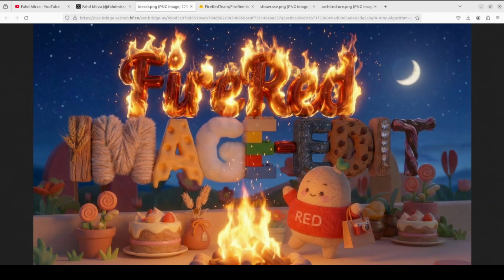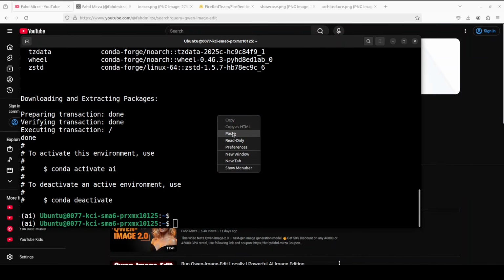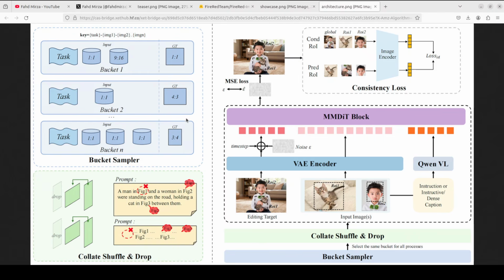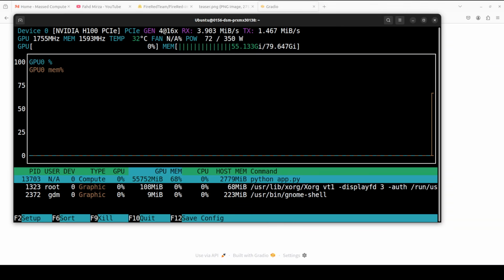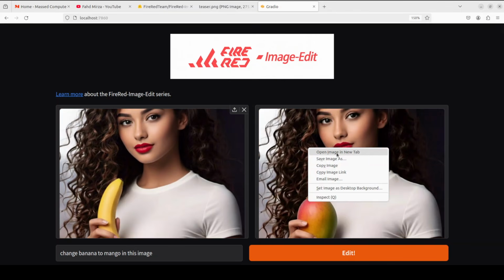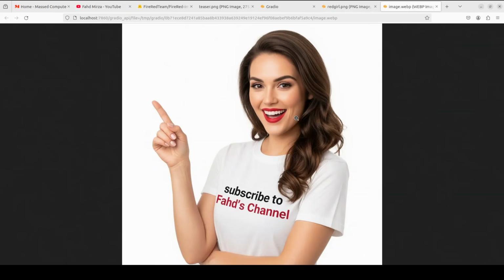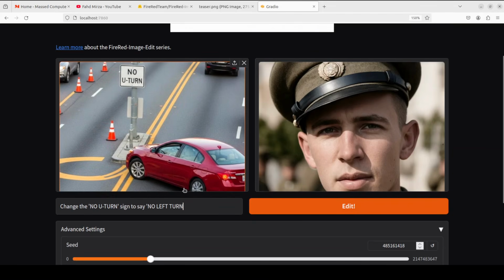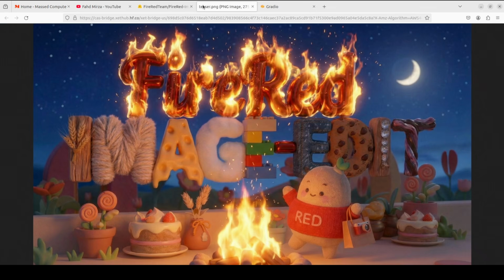FireRed-Image-Edit: Best AI Image Editing Model of 2026 - Runs Locally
This video locally installs and tests FireRed-Image-Edit, which is a general-purpose image editing model with high-fidelity and consistent editing.